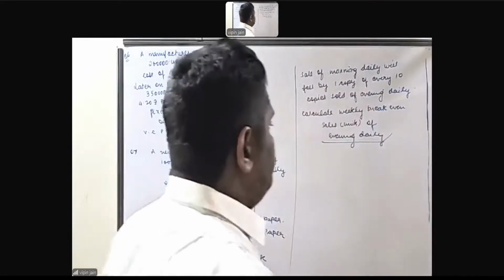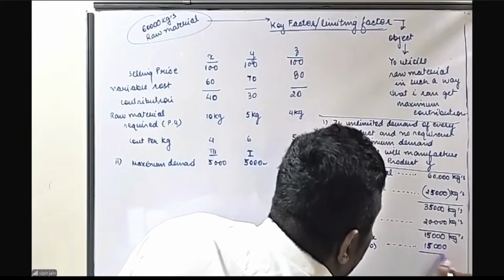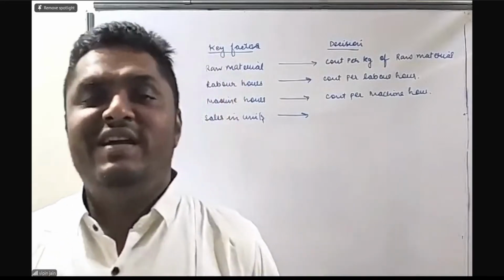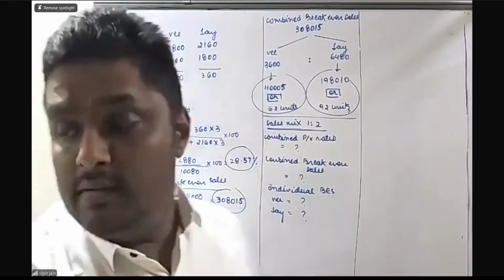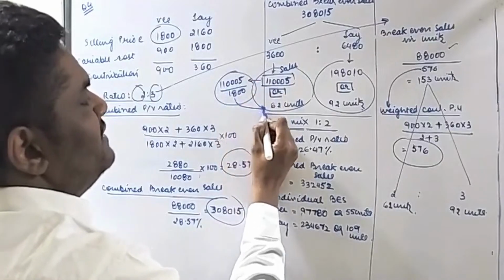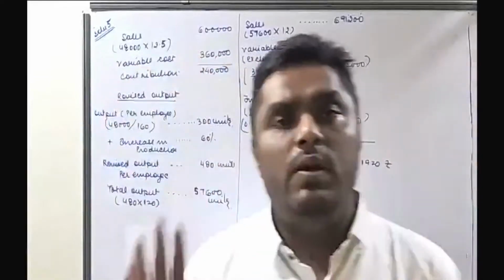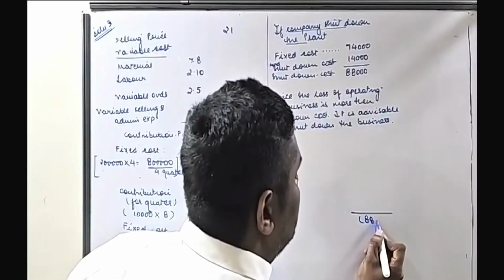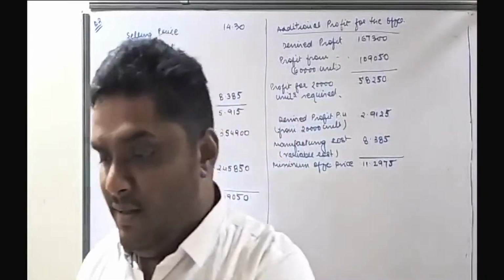Intermediate Paper 4:CMA | Topic: Marginal Costing | Session 1 | 25 Nov, 2024